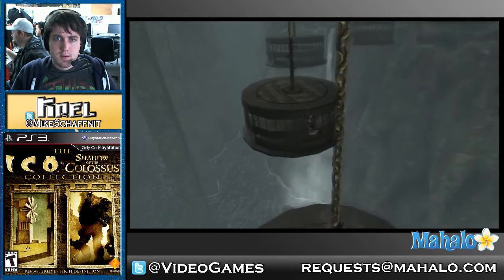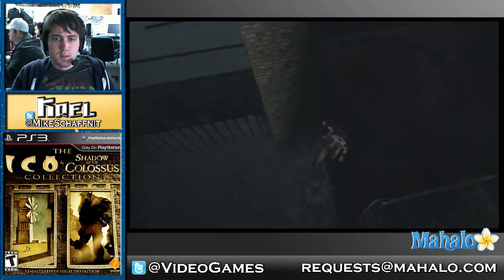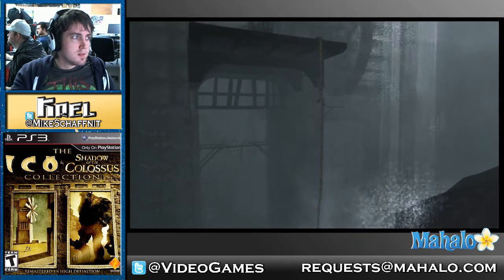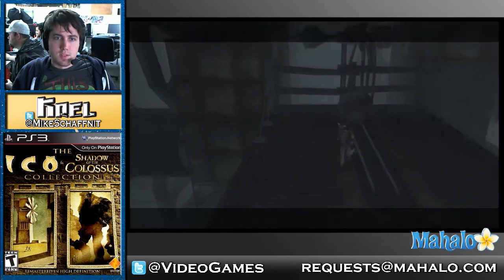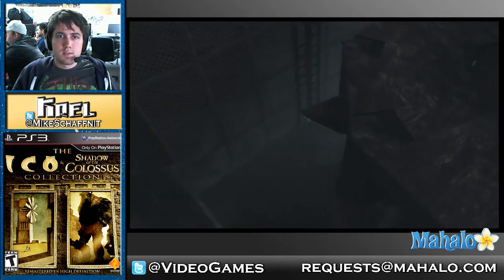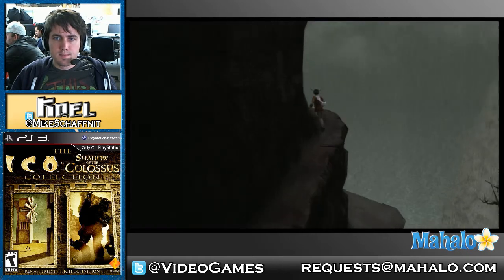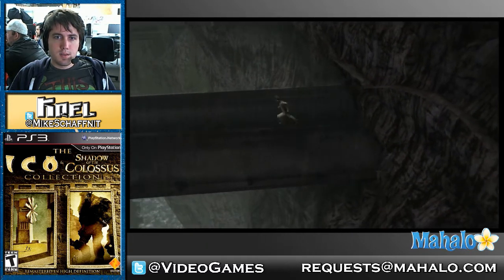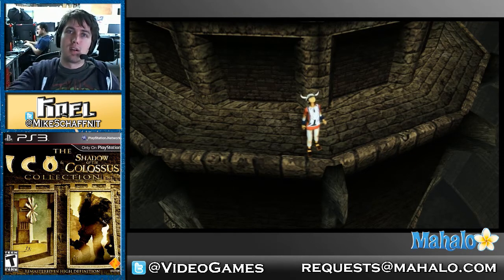Ico: HD Collection Walkthrough - Mountainside (Part 25)